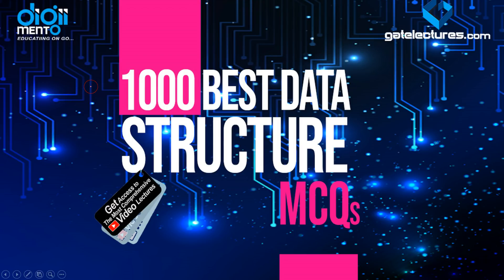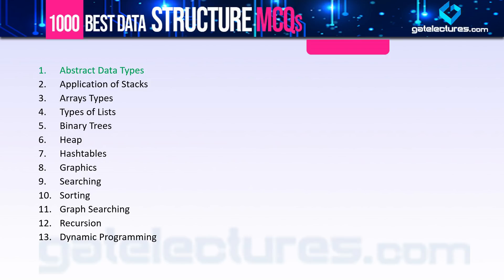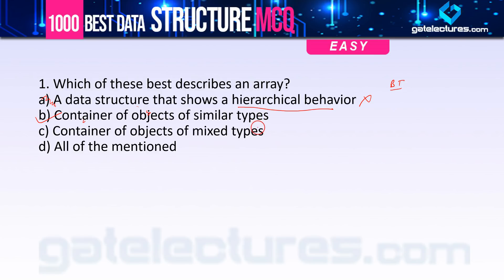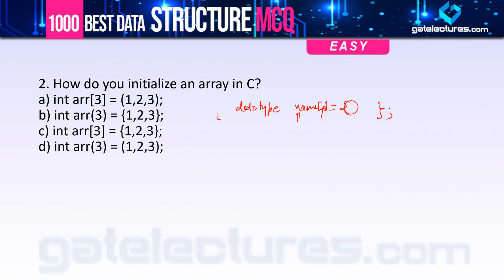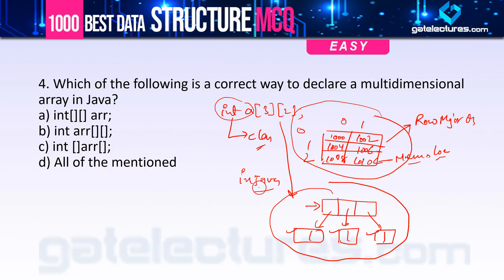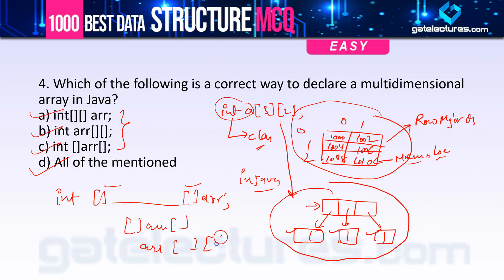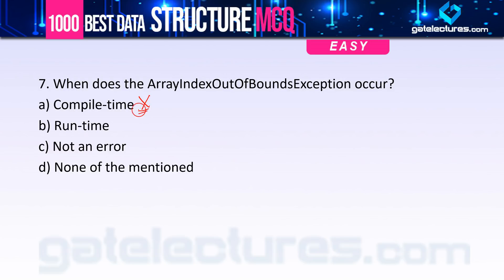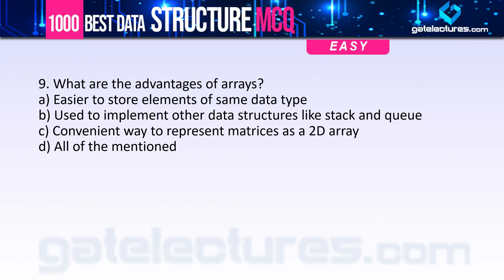BEST 1000 MCQ'q for Data Structures 01 to 10 Arrays